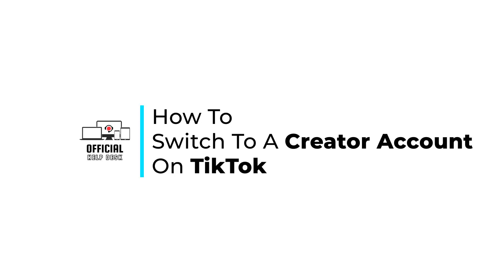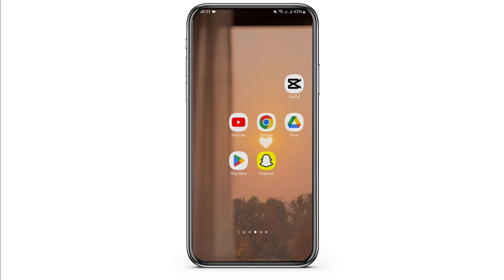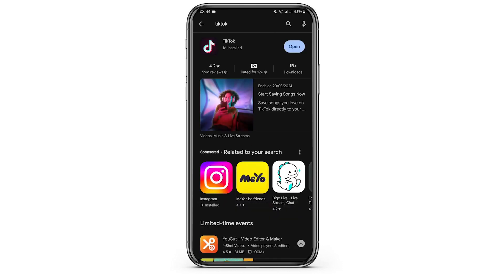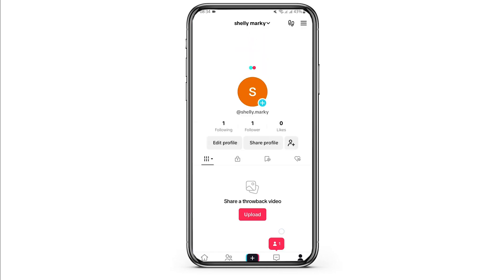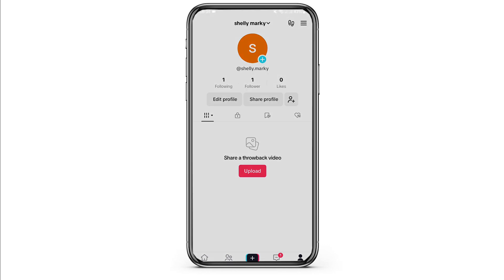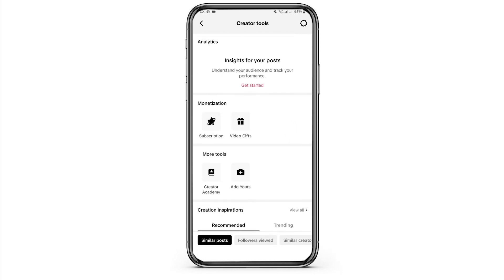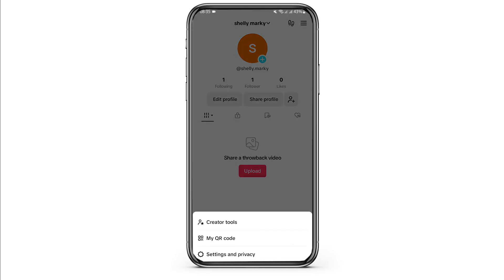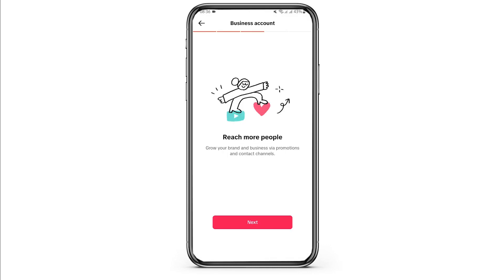How To Switch To A Creator Account On TikTok (UPDATED)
Tutorial On How To Switch To A Creator Account On TikTok (UPDATED)!

Welcome to Official Help Desk! In this updated tutorial, we'll guide you through the process of switching to a Creator Account on TikTok in 2024. If you're a content creator looking to access additional features and insights on TikTok, this guide is perfect for you.

In this tutorial, we'll cover:
- The benefits of switching to a Creator Account on TikTok, including access to analytics, additional tools, and features.
- Step-by-step instructions on how to switch from a Personal Account to a Creator Account on TikTok.
- Tips for optimizing your Creator Account settings to best suit your content creation needs.
- Exploring any new features or updates that may have been introduced in switching to a Creator Account on TikTok in 2024.

Don't forget to give this video a thumbs up if you found it helpful and share it with your fellow creators who might also want to switch to a Creator Account in 2024.

📱 Timestamps:

0:00 - Introduction
0:05 - How To Switch To A Creator Account On TikTok (UPDATED)
0:15 - Step-by-Step Account Switching Process

Feel free to adjust the content to match your channel's style and audience preferences!